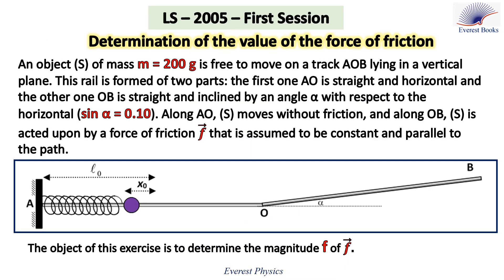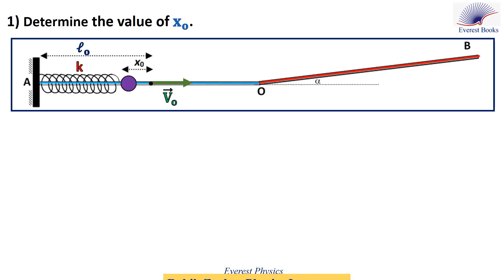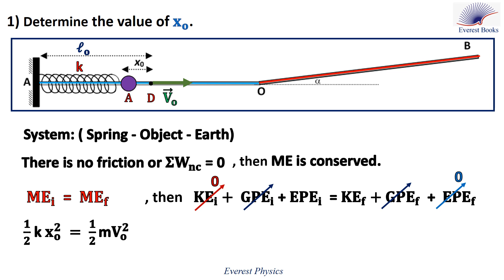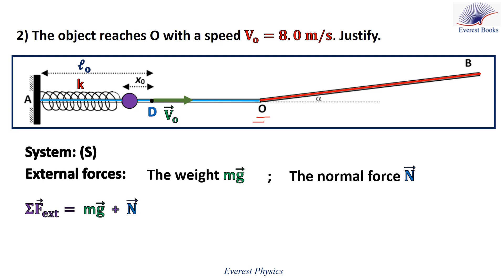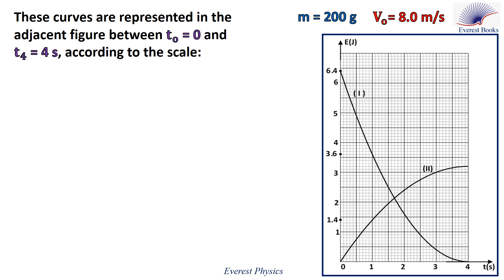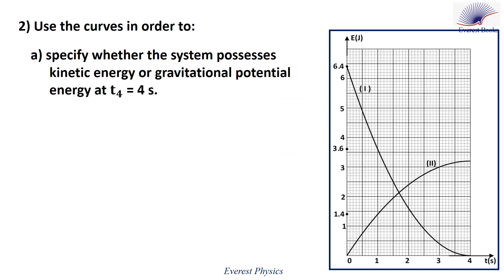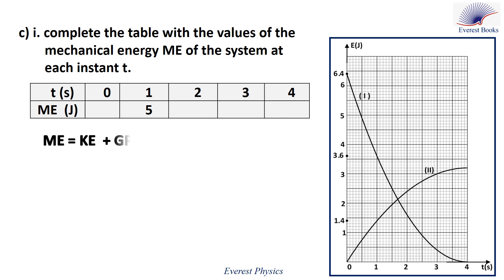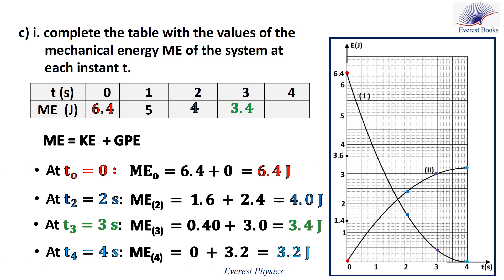Energy - Lebanese Official Exams [ LS (2005 -1)]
This exercise encompasses numerous concepts related to energy. Our focus lies in examining the movement of an object (S) compressing a spring. We are going to determine the initial compression of the spring. By applying Newton's first law, we are going to prove that (S) moves uniformly along the horizontal track. Additionally, we intend to analyze the curves of kinetic energy and gravitational potential energy, enabling us to calculate the friction force's magnitude and the maximum distance covered along the inclined track.